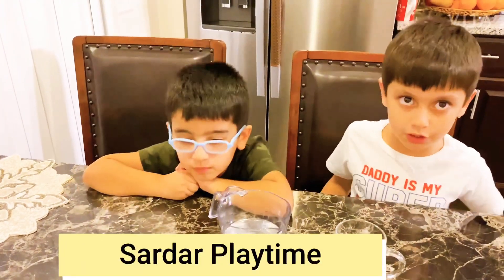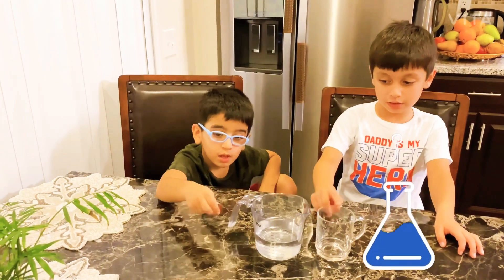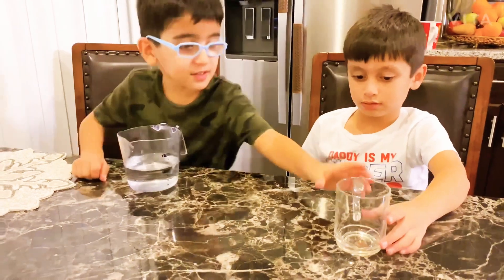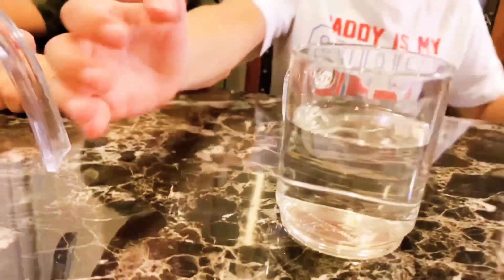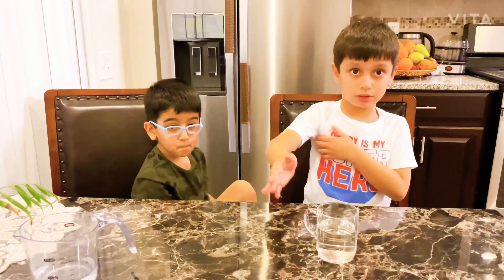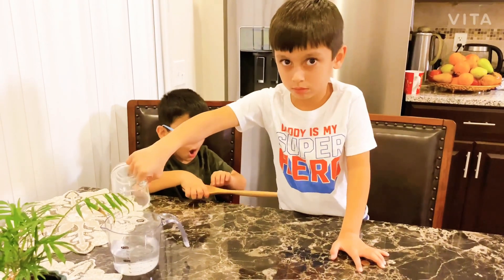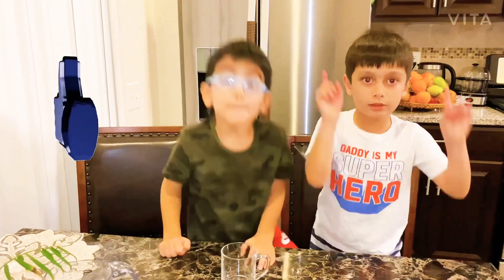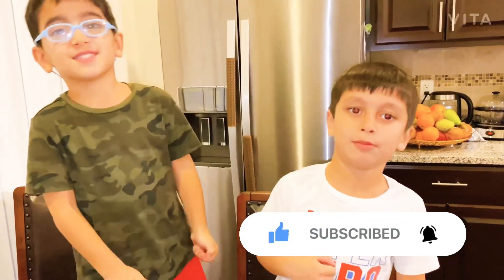Sardar’s DIY Science Experiment for Kids|Make The Coin Disappear With Water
DIY Science Experiment for Kids|Make the Coin Disappear